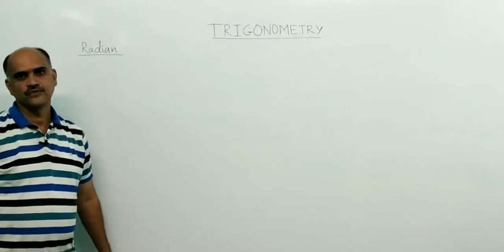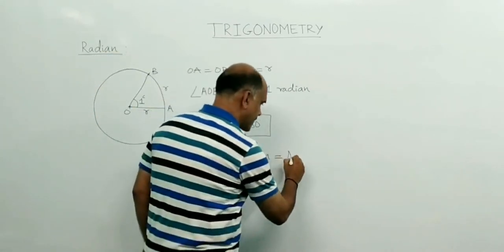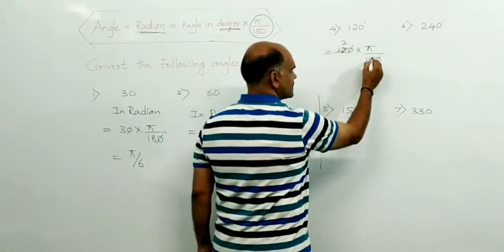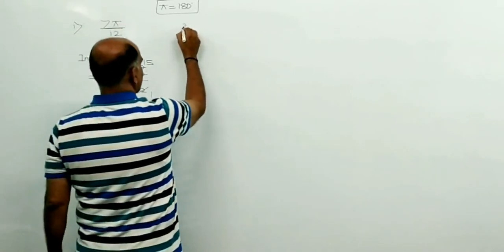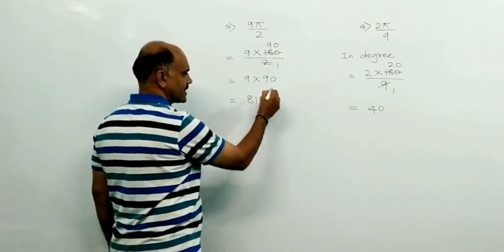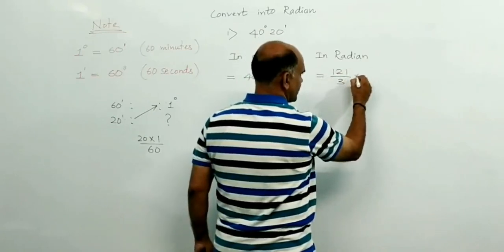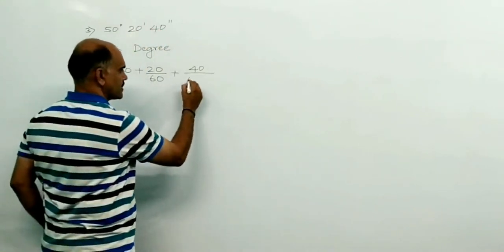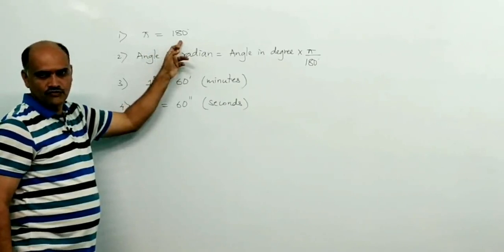MATHEMATICS (CLASS 11): Trigonometry (Session 1)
Measurement of Angles in radian